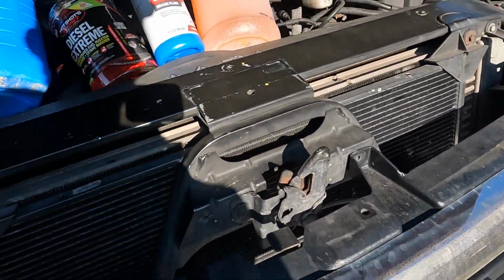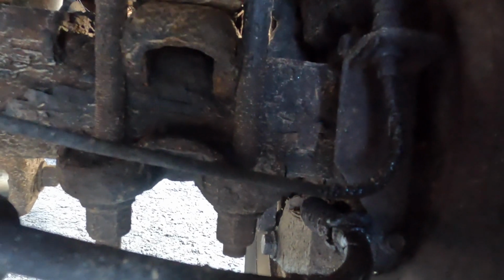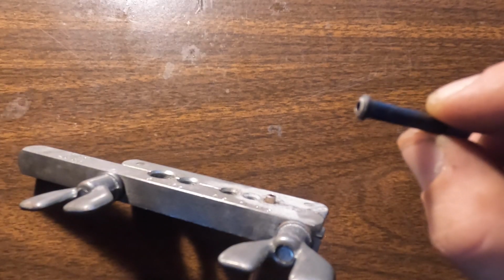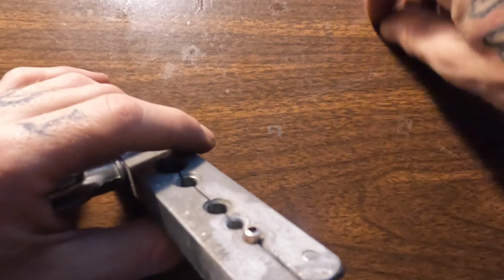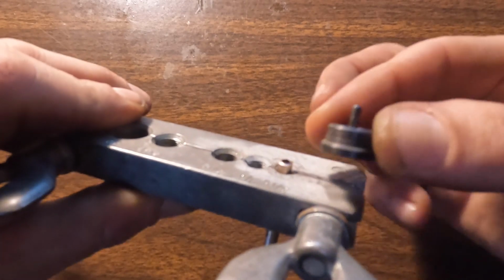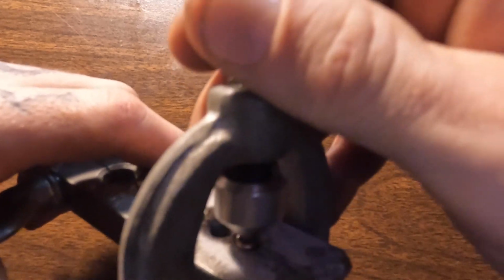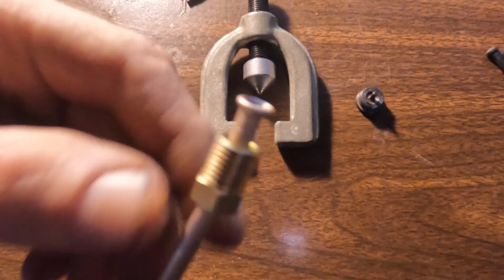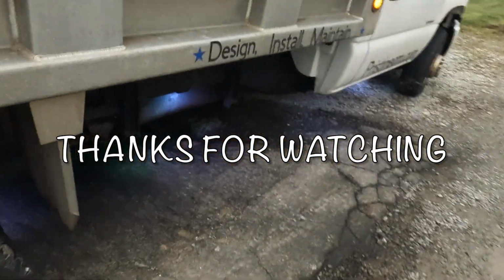Flaring A New Brake Line On Our 06 GMC Dump Truck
We blew out a line while out salting after being cut off and had to deal with spongy brakes throughout the entire rest of our salt run. Now that we found a weak point we can fix the issues